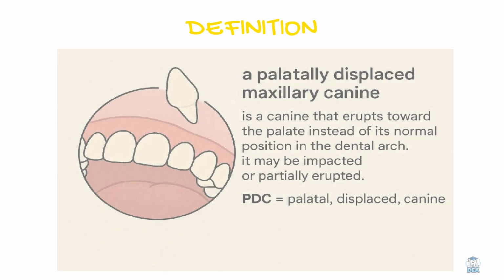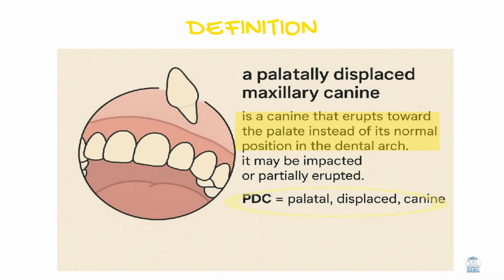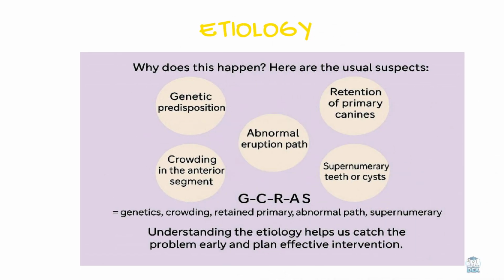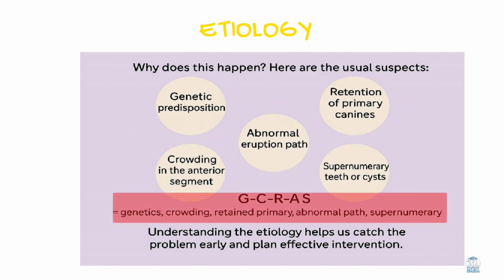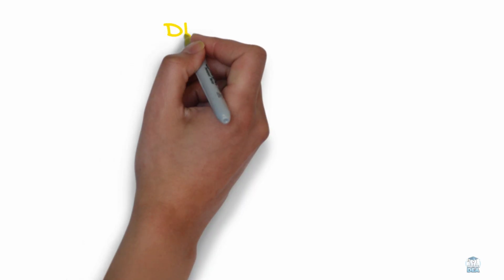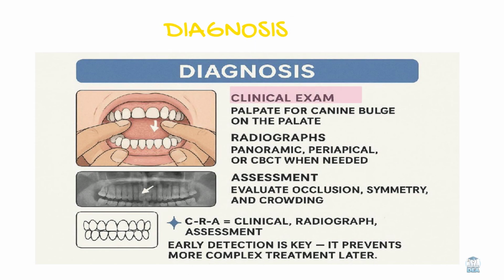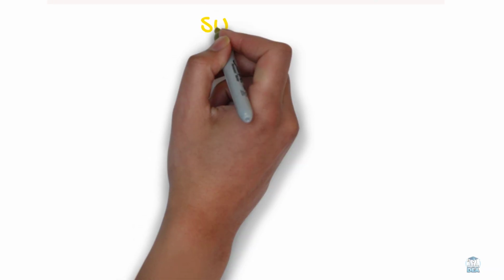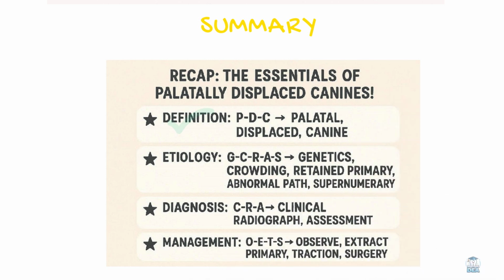Palatally Displaced Canines Explained | Orthodontics Lecture | Impacted Canines Mnemonics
Palatally Displaced Canines explained in a simple and memorable way! 🦷
Learn the definition, causes, diagnosis, and management of Palatally Displaced Maxillary Canines using easy orthodontic mnemonics.

In this orthodontics lecture, we cover:
✔️ Palatally Displaced Canines definition
✔️ Causes of palatal canine displacement
✔️ Diagnosis of impacted maxillary canines
✔️ Management of palatally displaced canines
✔️ Orthodontic traction and surgical exposure
✔️ Easy mnemonics for exams

🔥 Mnemonics included:
P-D-C → Palatal, Displaced, Canine
G-C-R-A-S → Genetics, Crowding, Retained primary, Abnormal path, Supernumerary
C-R-A → Clinical, Radiograph, Assessment
O-E-T-S → Observe, Extract primary, Traction, Surgery

This orthodontics video is perfect for dental students, orthodontic residents, and exam revision.
If you are studying impacted canines, palatally displaced canines, orthodontic diagnosis, or orthodontic treatment planning, this video will help you memorize the topic quickly.

📚 Topics Covered:
Palatally displaced canines
Palatally displaced maxillary canines
Impacted canine orthodontics
Orthodontic traction
Canine impaction diagnosis
Surgical exposure canine
Orthodontic mnemonics
Dental student revision
Orthodontics lecture
Orthodontic management

🎯 Watch till the end for the QUIZ section to test your understanding!